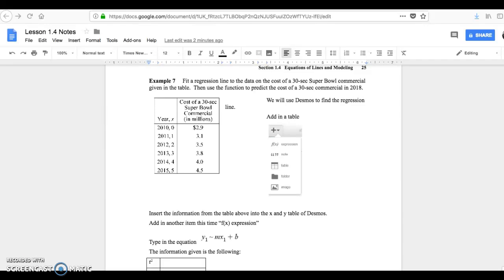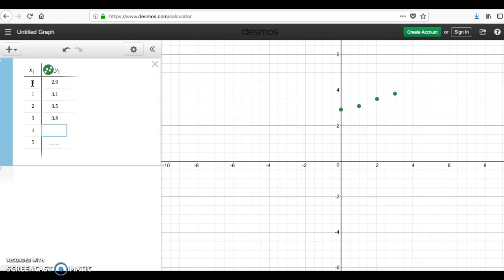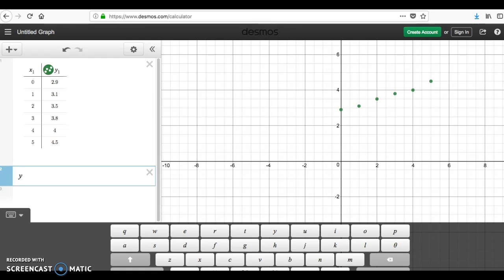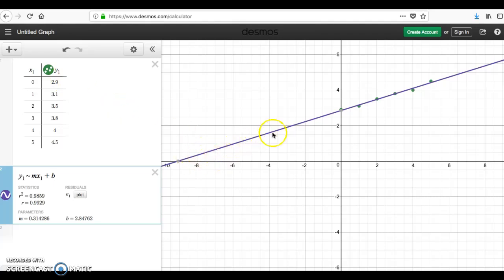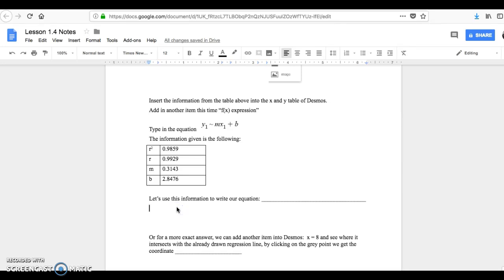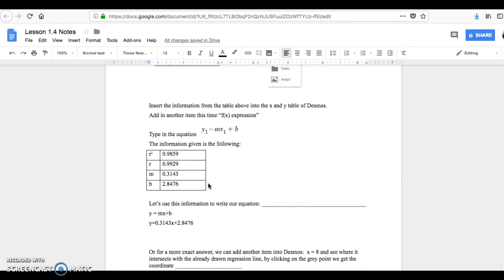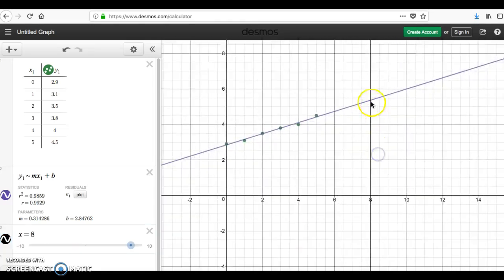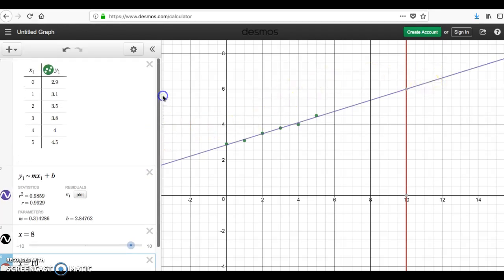Linear Regression Example